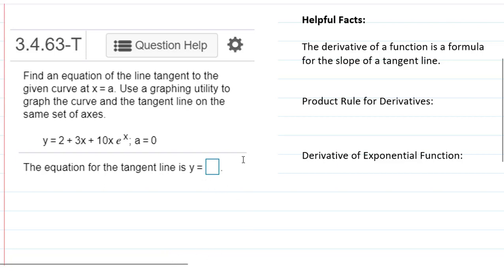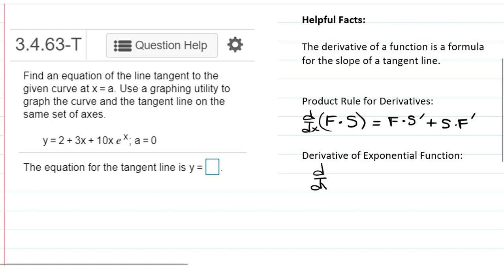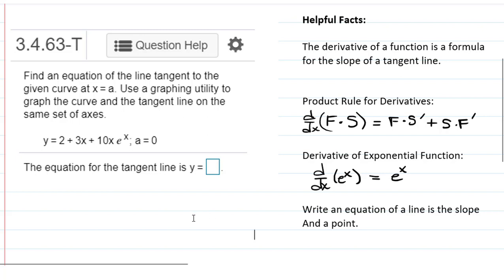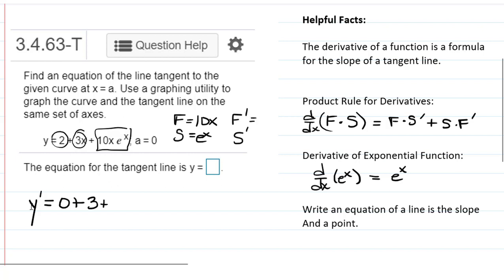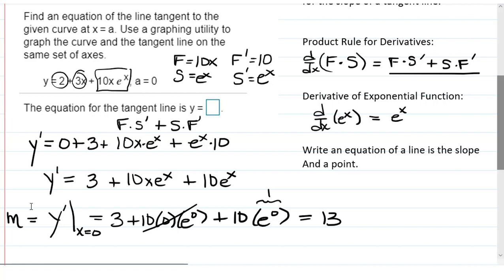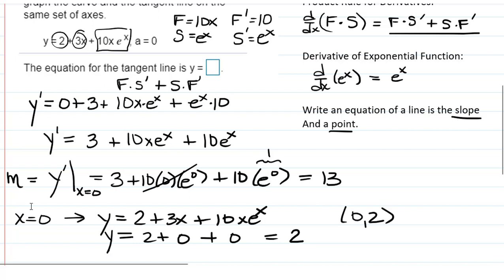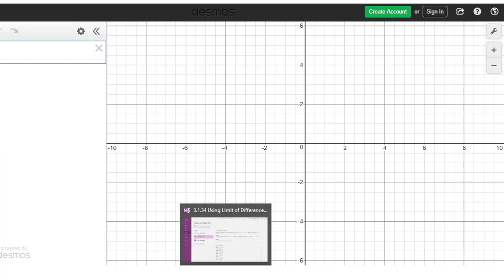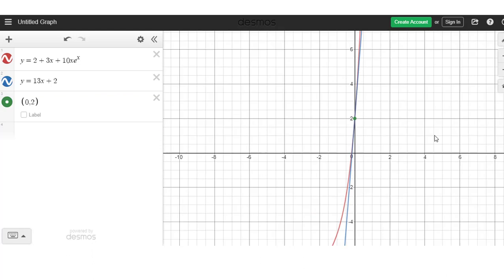Find equation of tangent line involving e^x and product rule